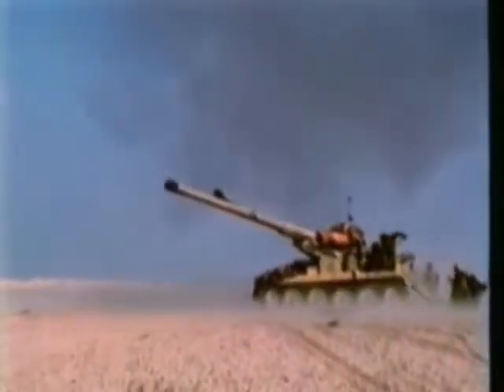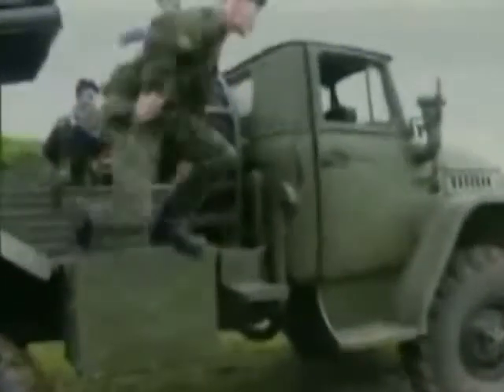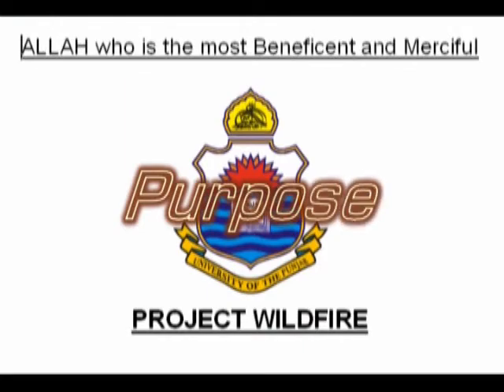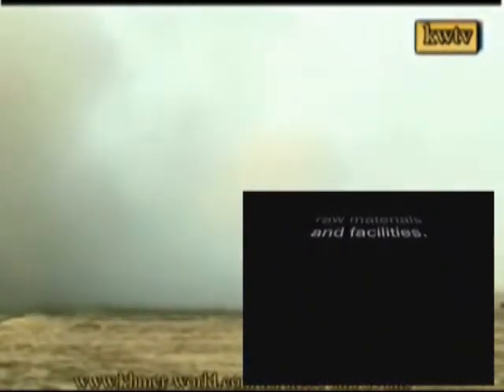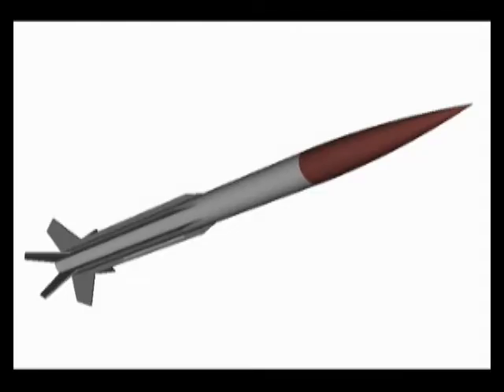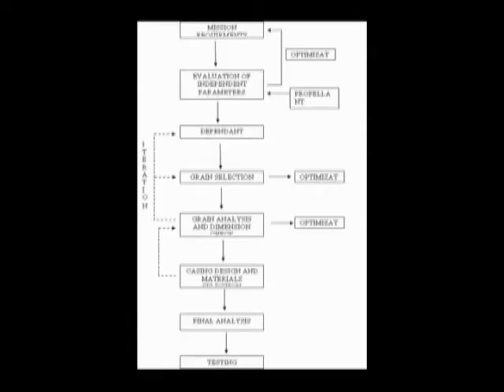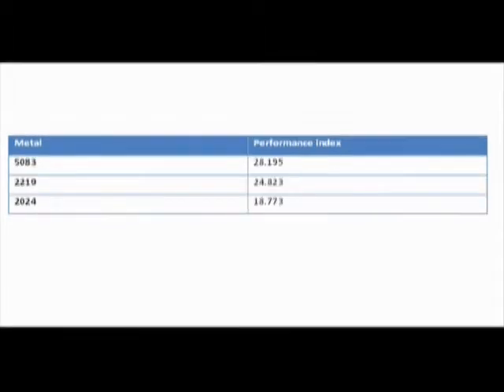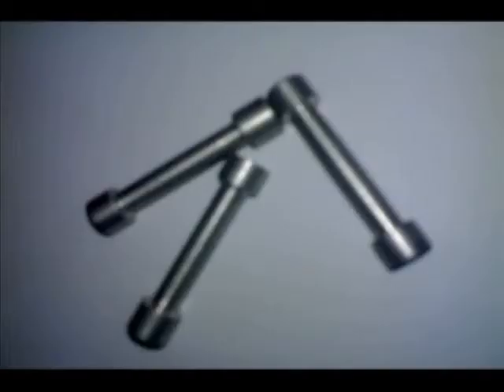project wildfire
BE project final presentation